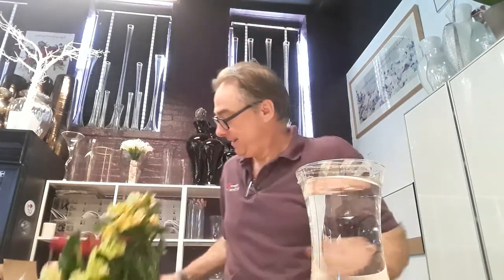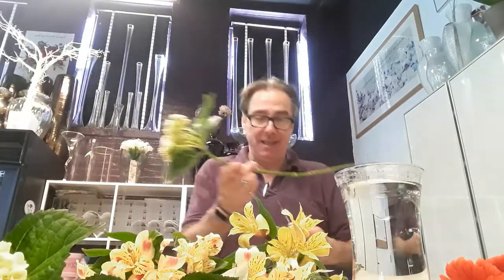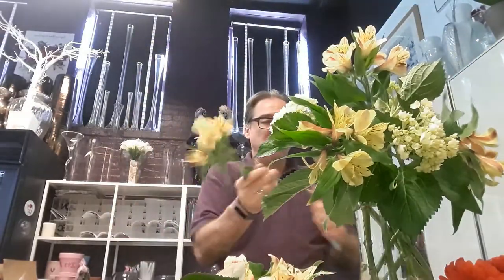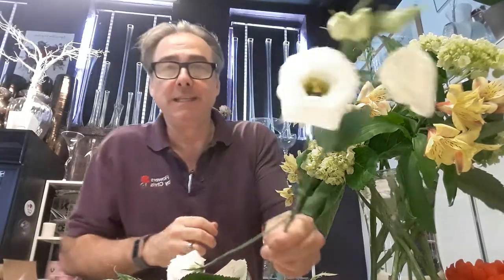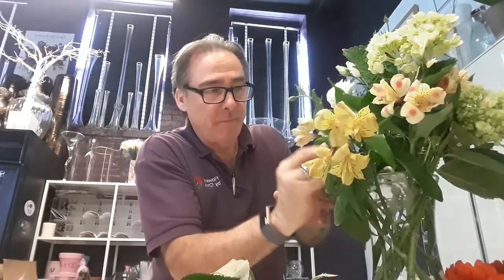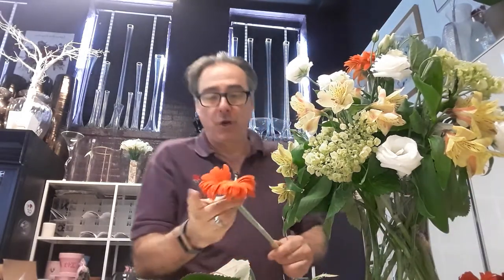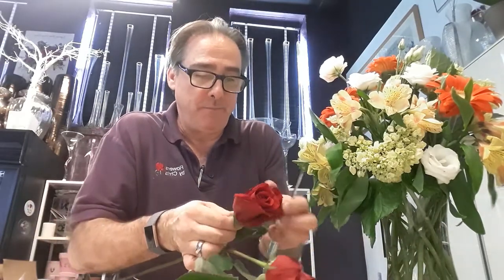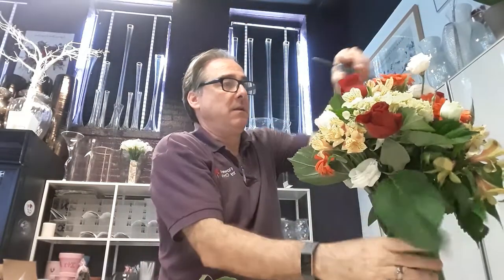#2 FBC DESIGN 101 08 GATHERING VASE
How to easily design flowers in an 8" Gather Vase. Using, Mini Green Hydrangea, Lavender Lisianthus, Yellow Alstromeria, Orange Gerbera Daisies...